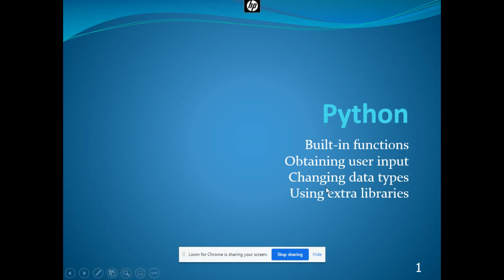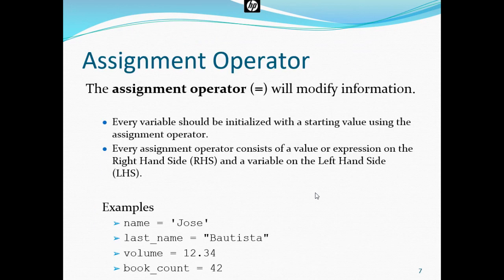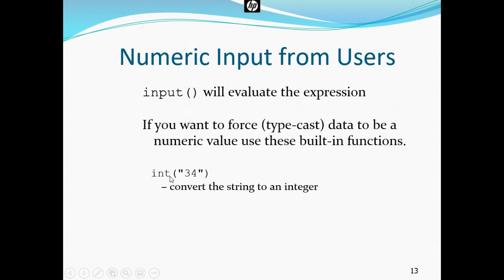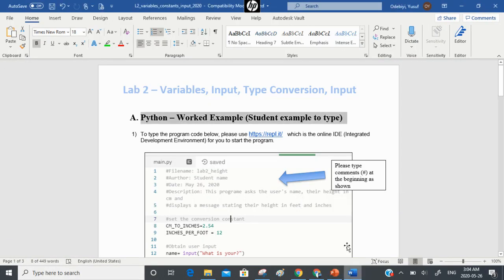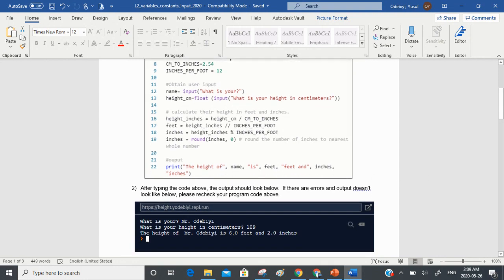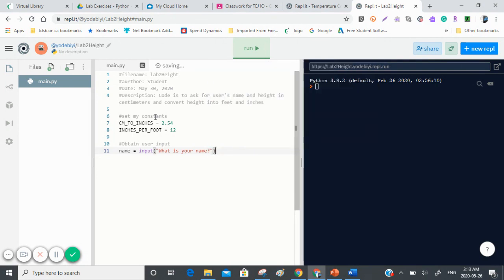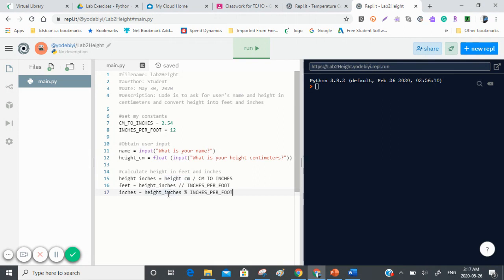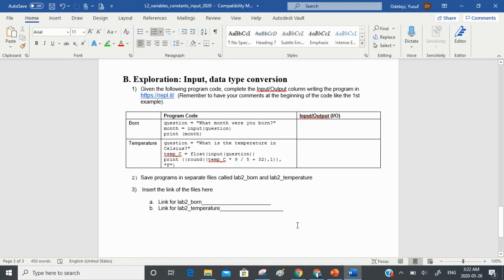Lab 2 Python Variables, Input